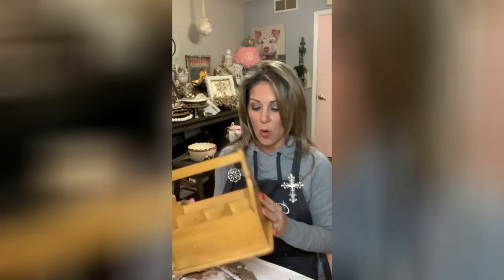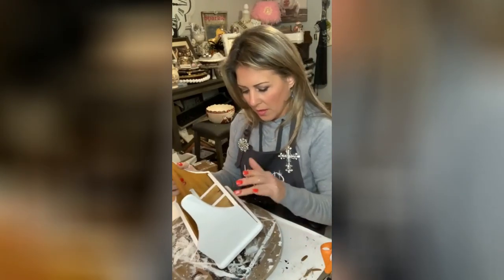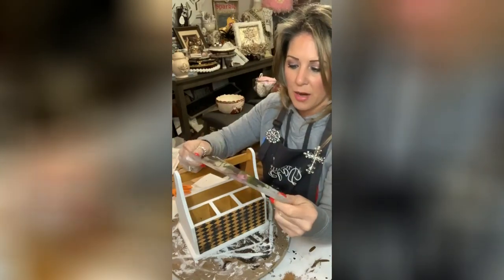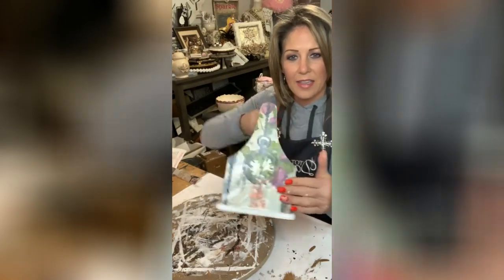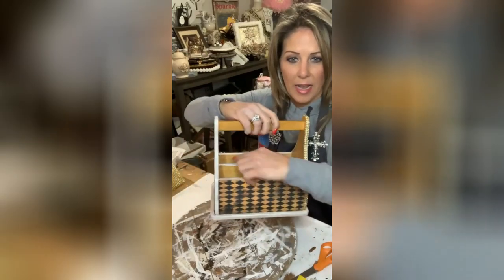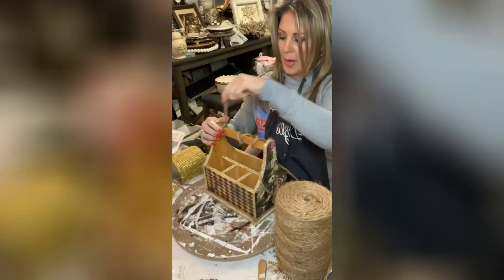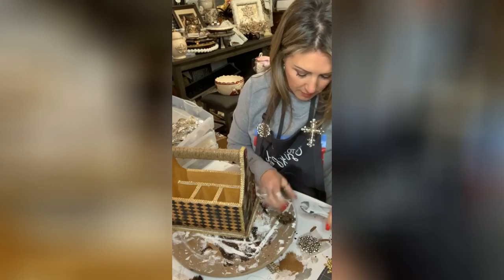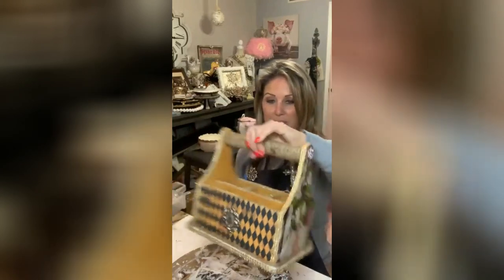Divided Caddy with Bling | DIY Dazzling Caddy Box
In this video tutorial from Totally Dazzled, Kathy teaches you how to make a Divided Caddy with Bling using Totally Dazzled Bling Wrap, a Totally Dazzled Brooch and Totally Dazzled Embellishments. Find a complete list of supplies in the description below.

SUPPLIES:
Totally Dazzled Embellishments: